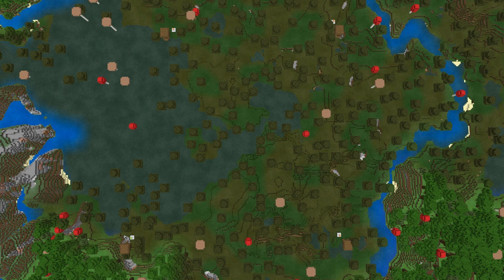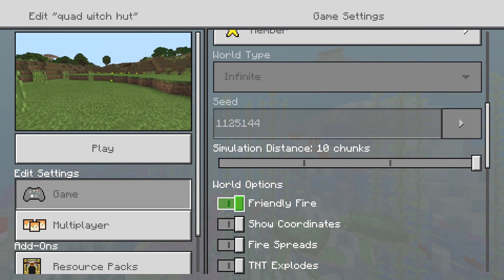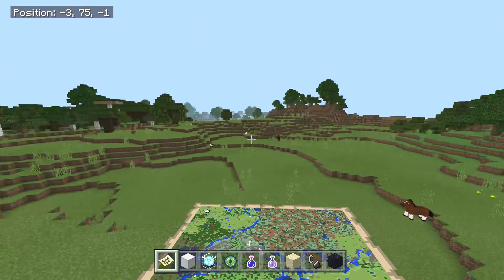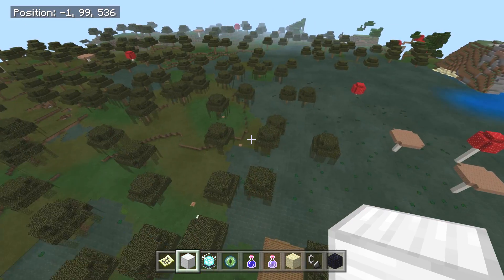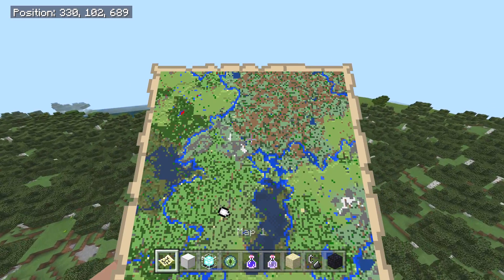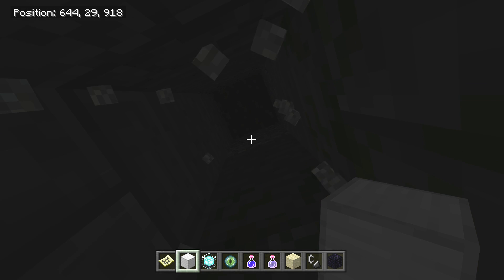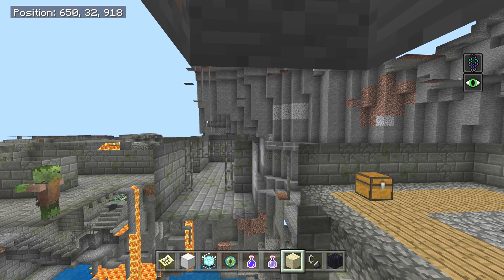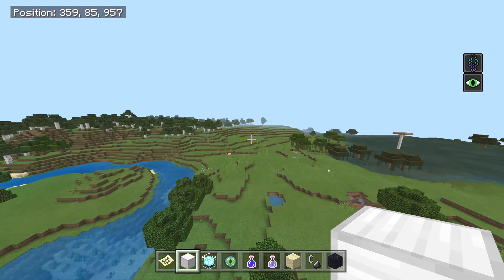Minecraft - QUAD WITCH HUTS ( Seed Showcase ) MCPE - Bedrock / Xbox / Switch